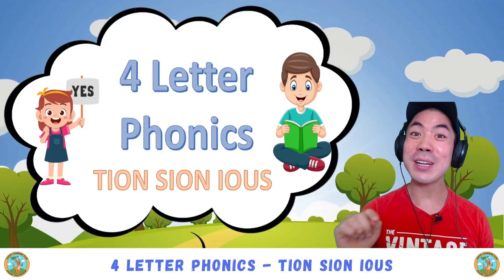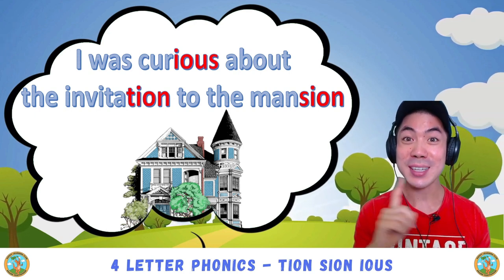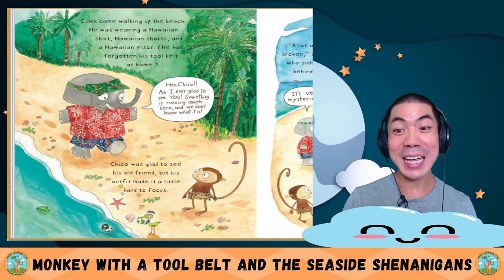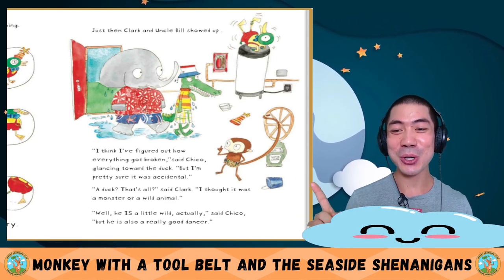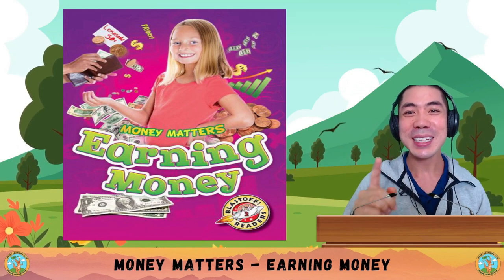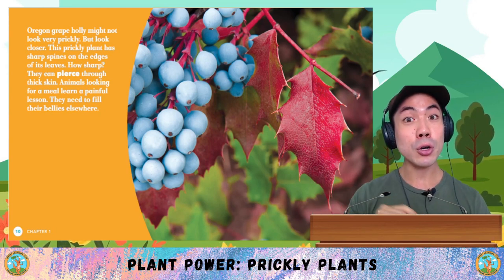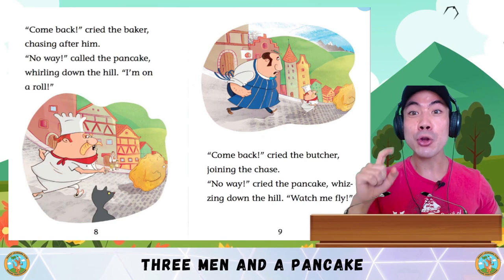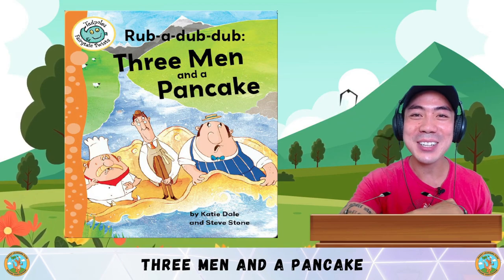ESL English Daily Lessons | Weekly Recap #12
⭐Apple Store Every Sunday, we recap all the lessons we've learned for the week. This is a perfect time to catch up on any of the classes you've missed, or if you want to watch all the videos in one sitting! Enjoy =)

In this week, we covered:

1. Phonics - 4 Letter Phonics: TION SION IOUS
2. Comic Book - Monkey with a Toolbelt & Seaside Shenanigans
3. Social Studies - Money Matters: Earning Money
4. Animal World - Warthogs
5. Science & Art - Plant Power: Prickly Plants
6. Comprehension - Three Men and a Pancake

english comics - improve your english with comics & graphic novels.
the blind man with a lamp story | comic story 10 | english comics for kids | funny kids.

 | tinkle comics in english | indian story read along. learn english through comics around the world in 80 days level 0.

the five best comics for young readers.
suppandi learning english | funny english class | animated story - cartoon stories - funny cartoons.
imagine how much better your english could be this time next year  if you invest in this now.
learn english conversation-english comedy-english speaking  part 1.

english learners often tell me they want to read more  but they find many english books too difficult to understand.
tinkle comics  comic book stories  funny stories  indian folk tales  stories about princes  indian folktales  funny read along stories  stories of wisdom  out-of-print stories   indian story books  south asian stories  indian stories  read aloud books for kids  read along books  indian read aloud stories  indian stories in english  english reading  indian stories with english storyteller. english lesson: conversational english with comics - the barbeque.

suppandi funny english class  where suppandi's try to master the english language...

learn english with comics!